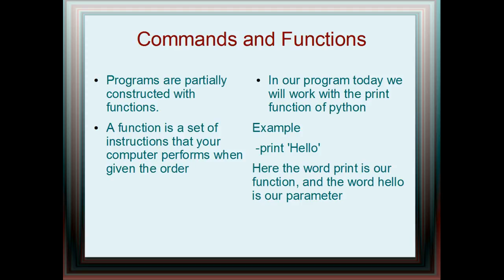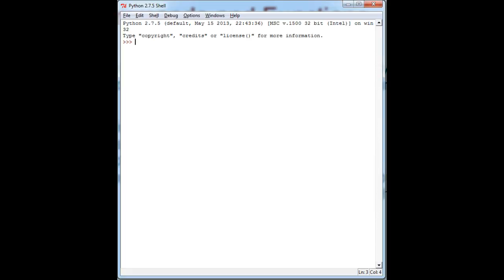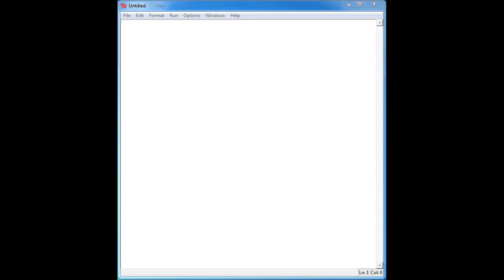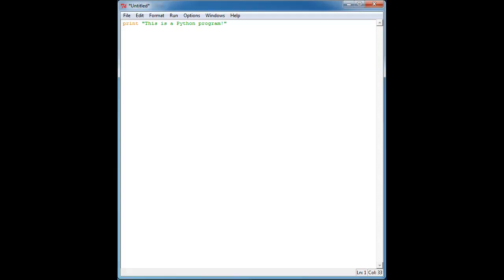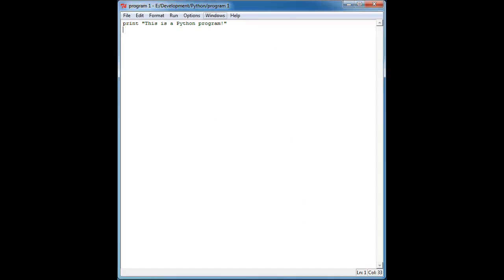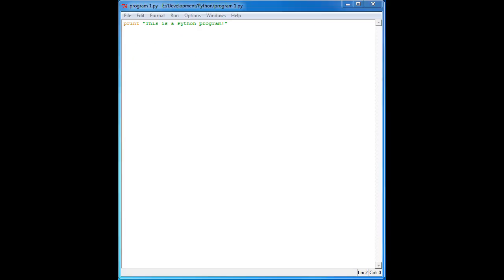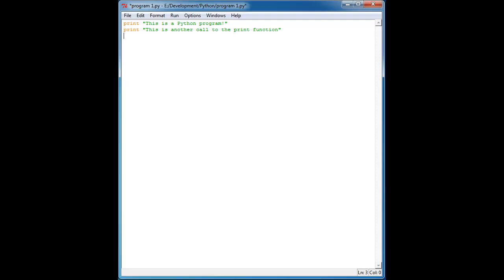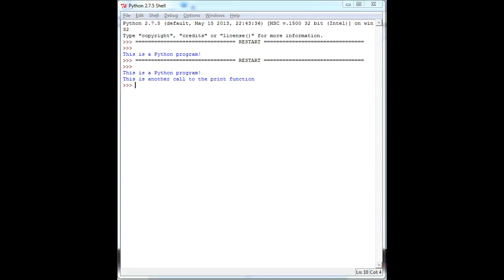Learn Python Programming From Scratch - Your First Programme